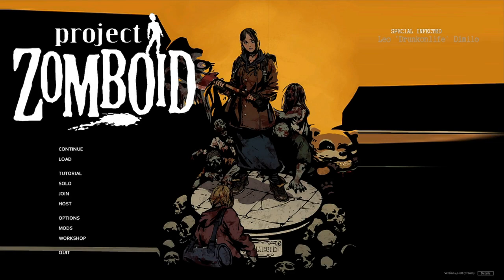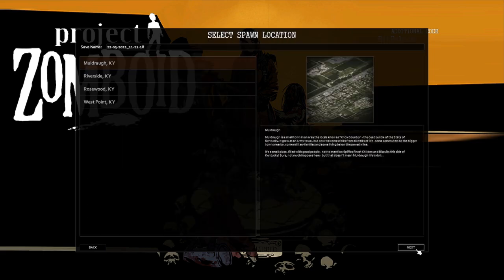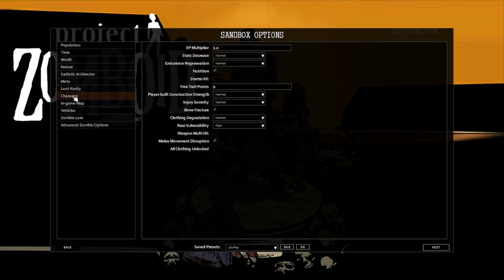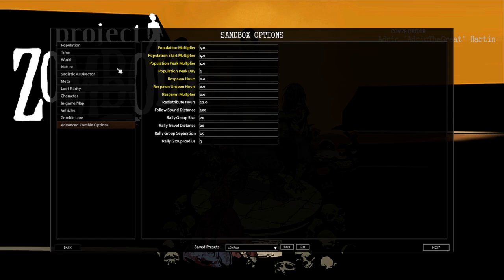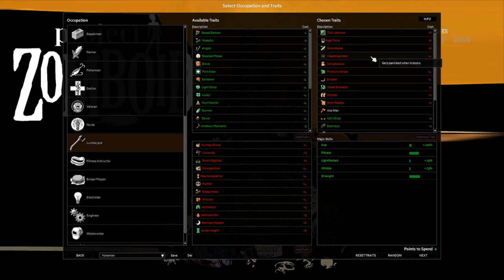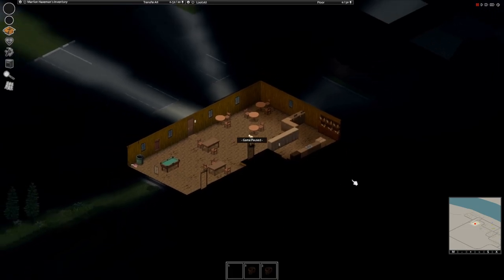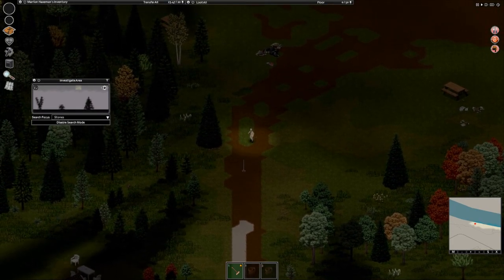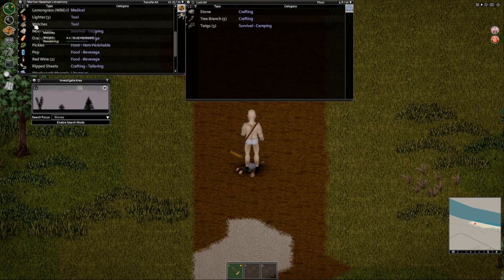How to Survive the HARDEST Difficulty in Project Zomboid! (16x Max Pop Episode 01)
Welcome on in Raven Clan to a NEW Project Zomboid series! We are going for the HARDEST difficulty Project Zomboid has to offer. 16x Pop Max Zombie population! Starting in Riverside! Also, suggest possible base locations!

Join the Hall of Ravens on Discord!

MODS

It not only lets me know that I'm doing something great, but it allows me to gage what I need to do next. This is all for you guys, and I can't tell you how grateful I am to entertain the Raven Clan, because together we are a growing community!